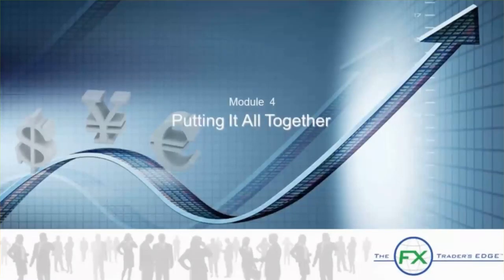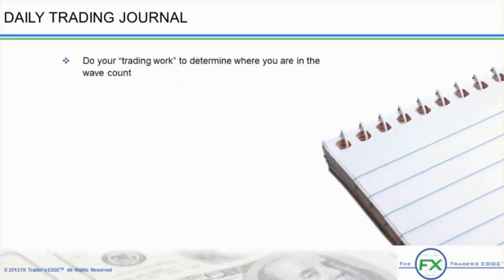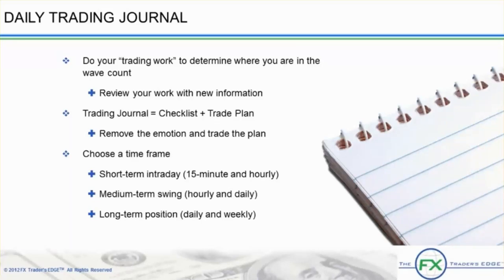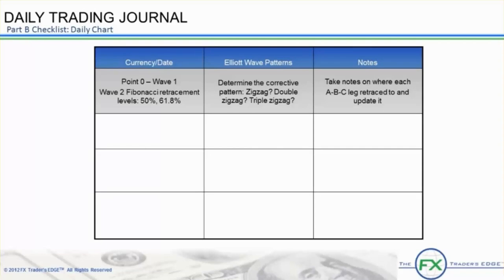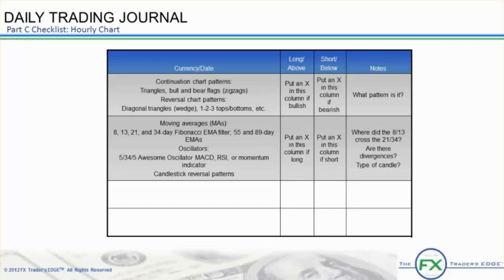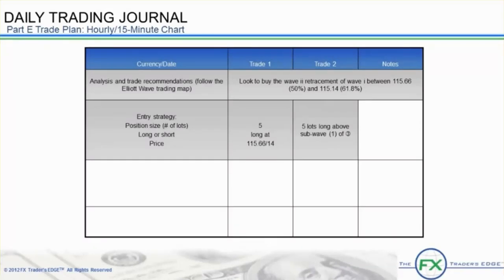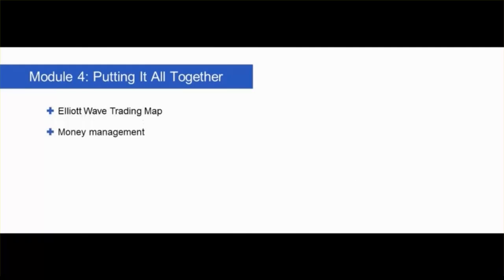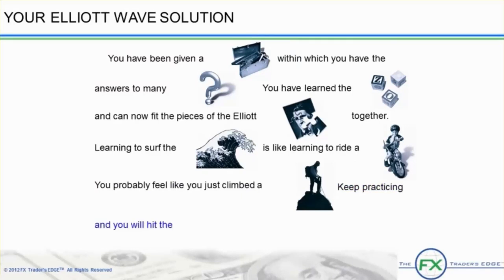all together 2